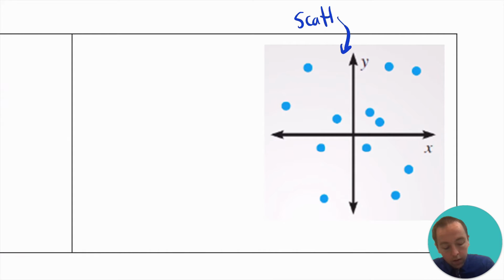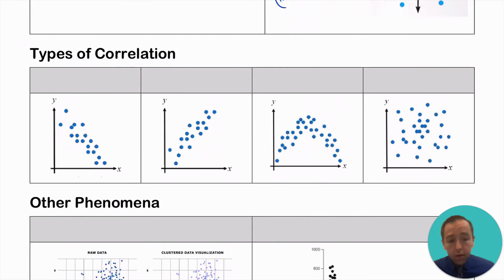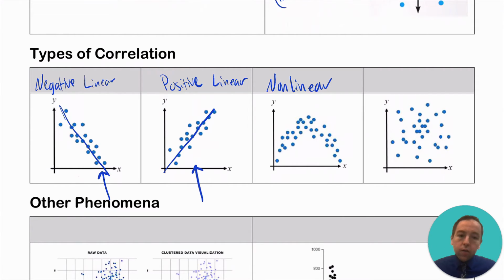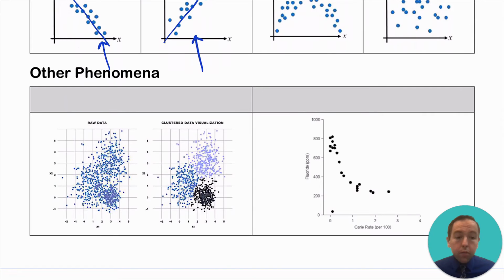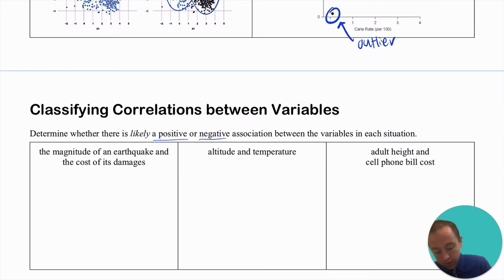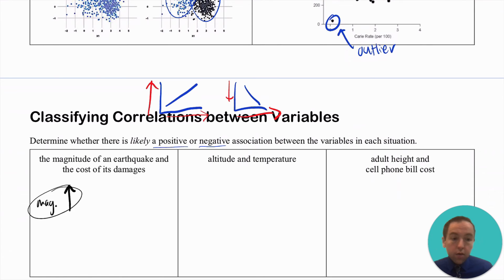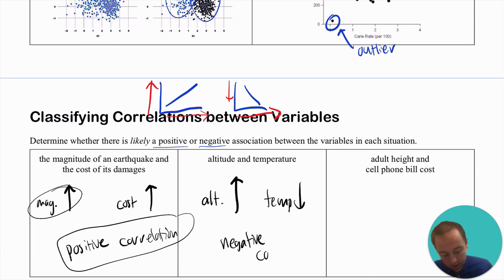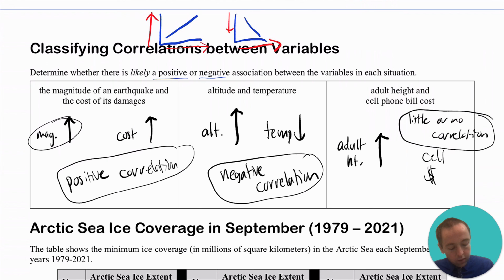Correlation and Linear Regression (2.5 Part 1/4) - Correlation Types